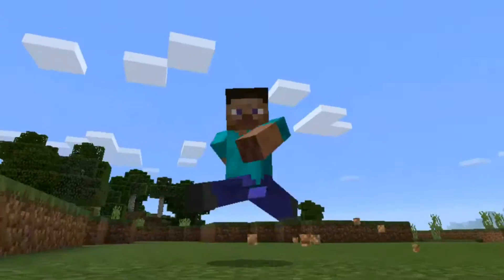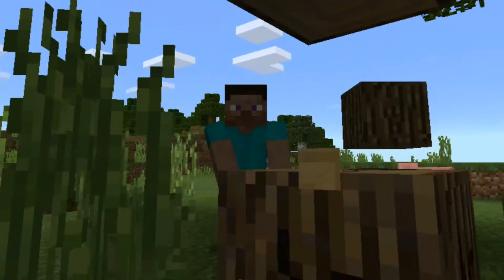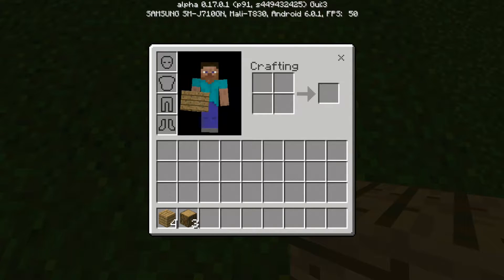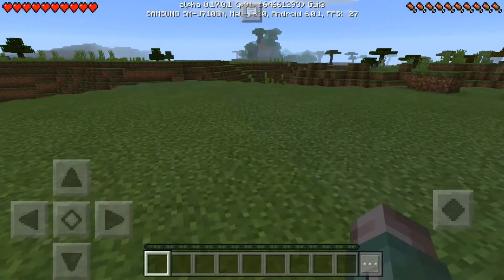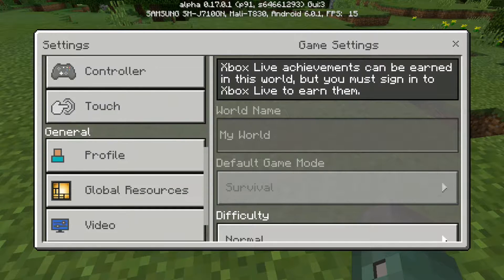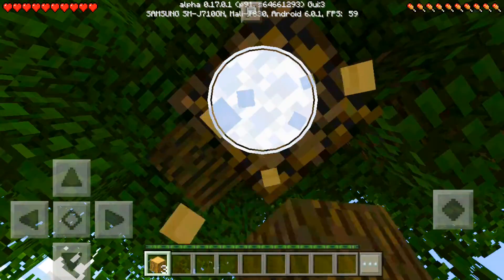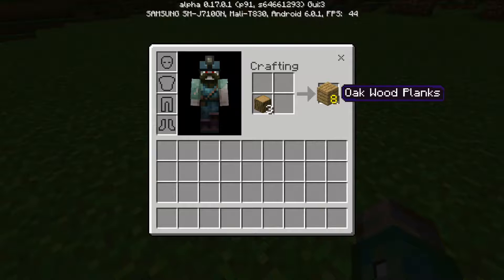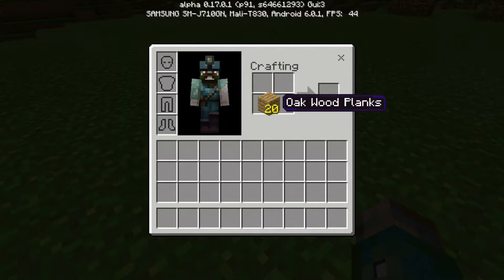✔How to Craft on PC MODE of Minecraft pe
Hey guys Unspeakablethings here and today i'm going to be showing you how to craft on pc mode or classic mode of minecraft pe
it requires update 0.17.0.1 and the update only works for certain devices

Hey Thank you for watching this video if you enjoyed this video go and drop a like a like would be appreciated :3 and comment down below what i missed and make a new video on it or comment anything you like!

Hey stalk me!